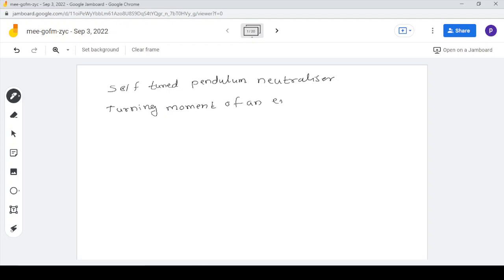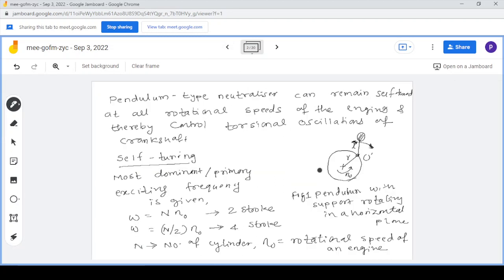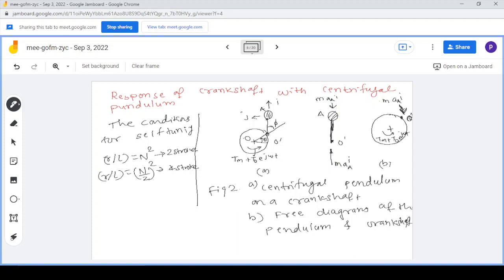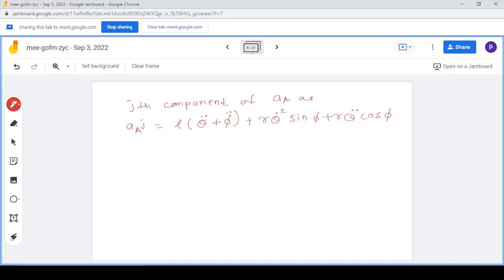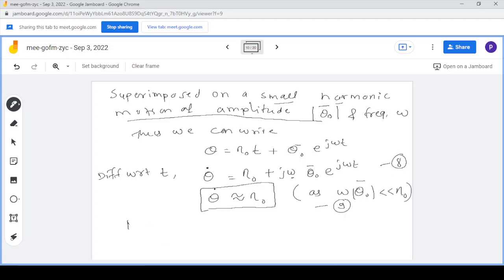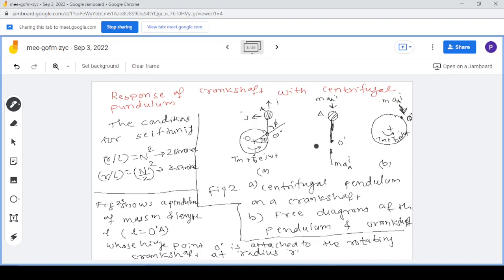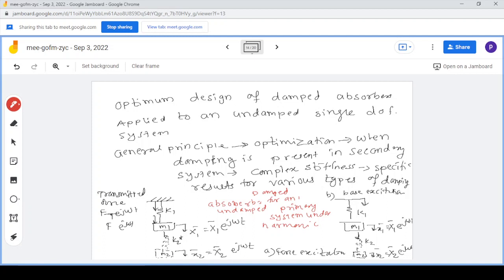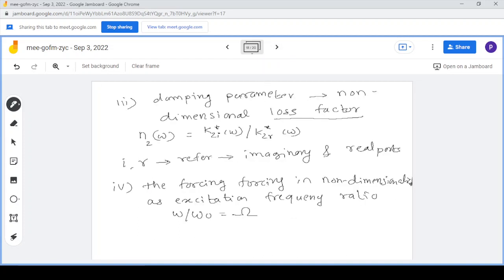Module 2 Dynamic Vibration Absorber self tuned Nuetruliser